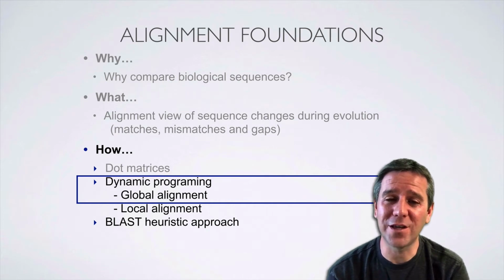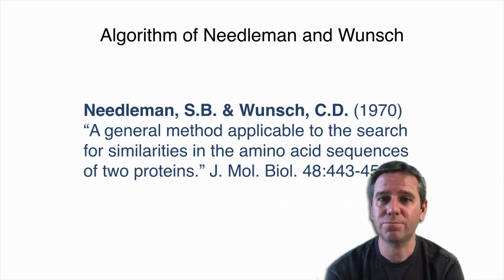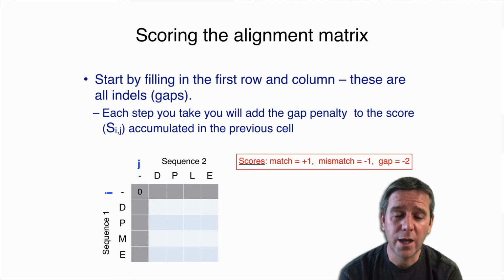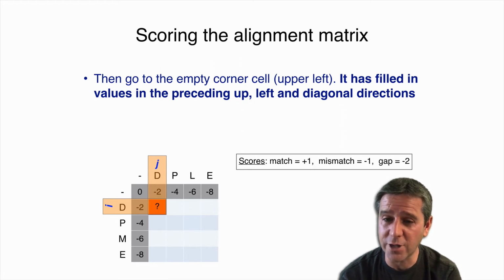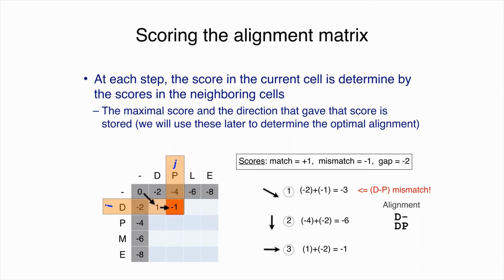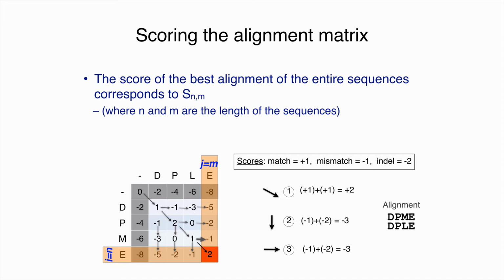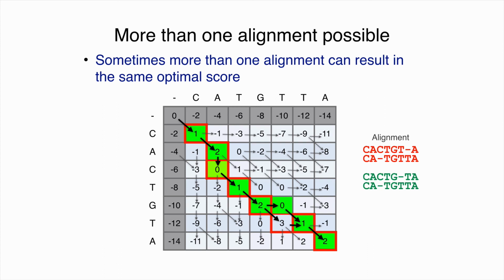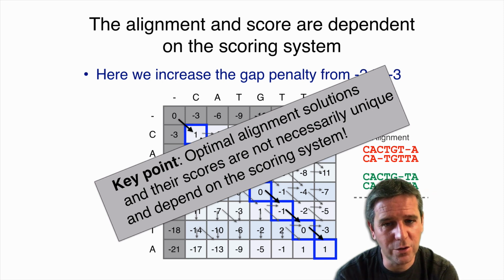2.3 Dynamic programing, global alignment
Sequence alignment methods often use something called a "dynamic programming" algorithm. Here we introduce dynamic programming for the global alignment of biomolecular sequences.